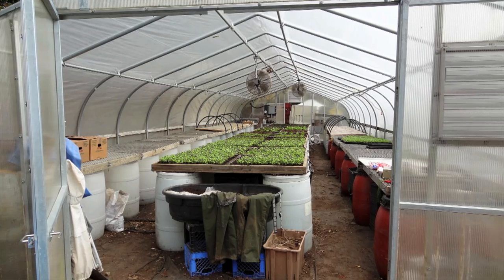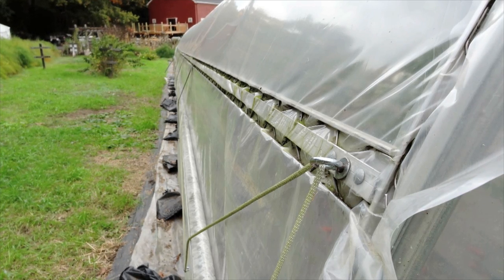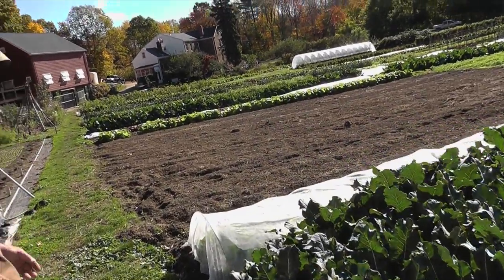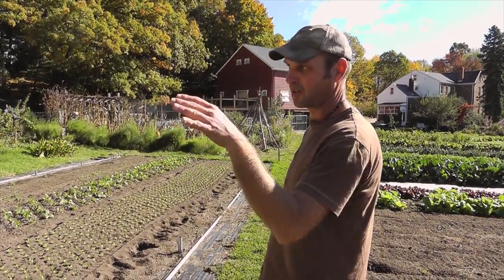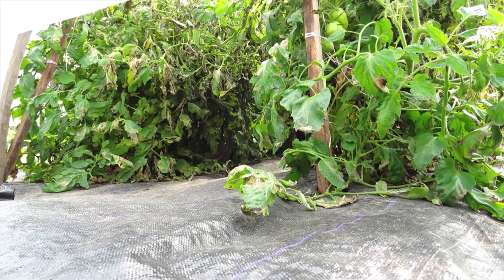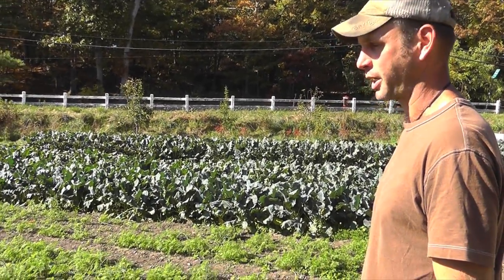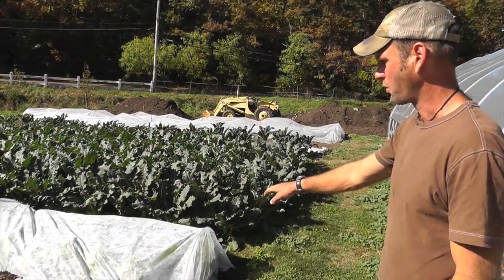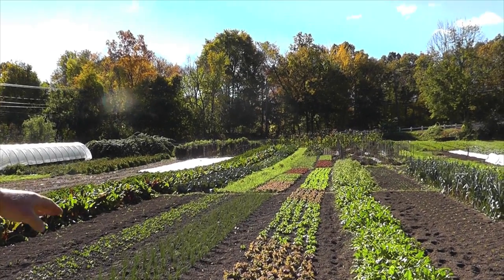SEASON EXTENSION at NCF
Greg talks about what NCF is doing to stretch the growing season.